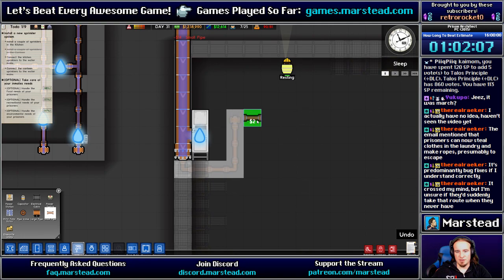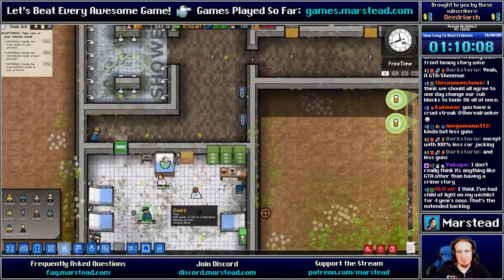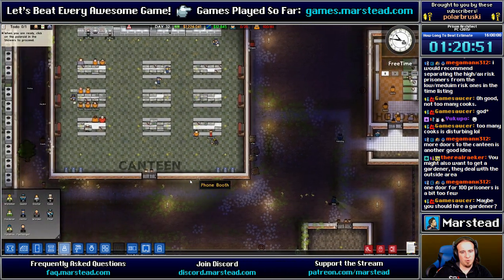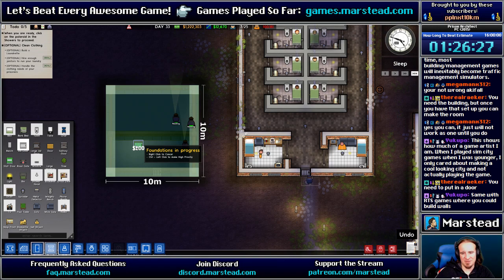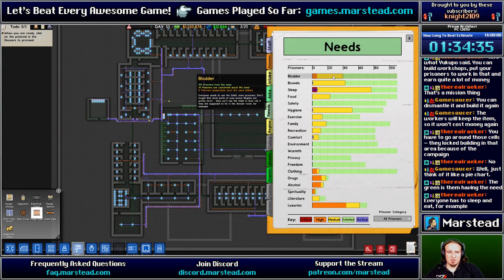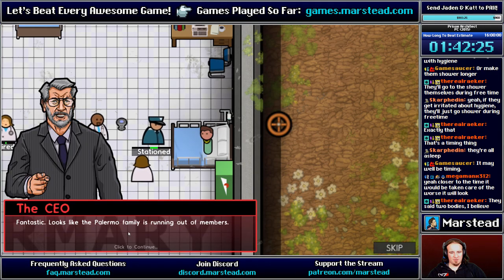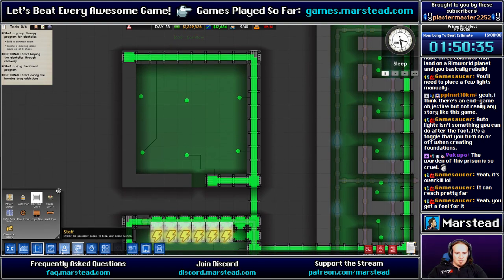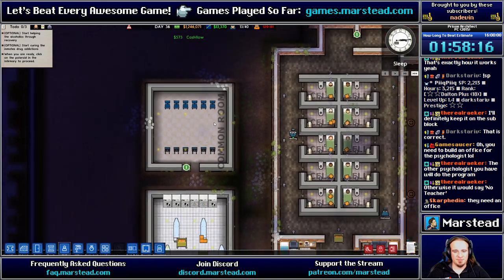▶️ Shower Polaroid - Prison Architect [Blind] (Episode 2)